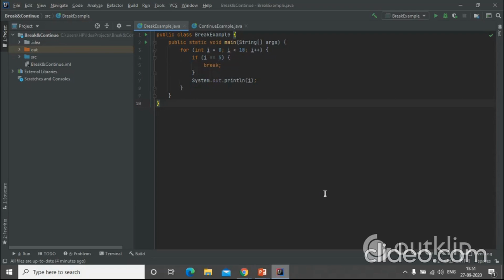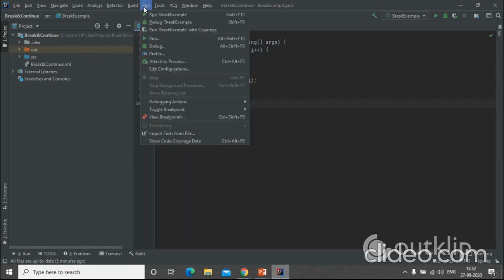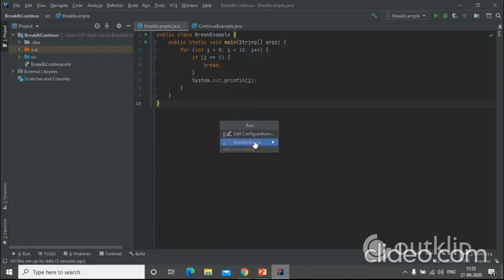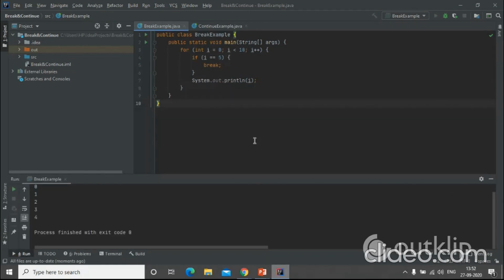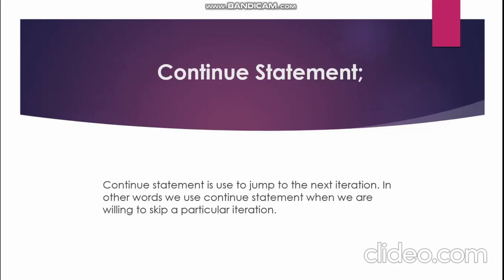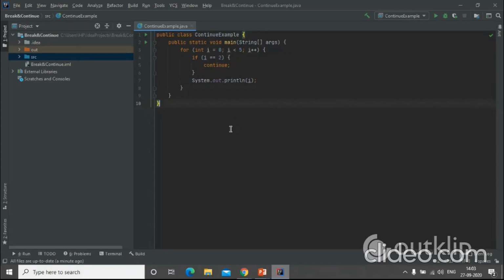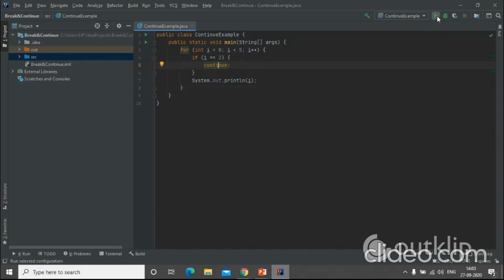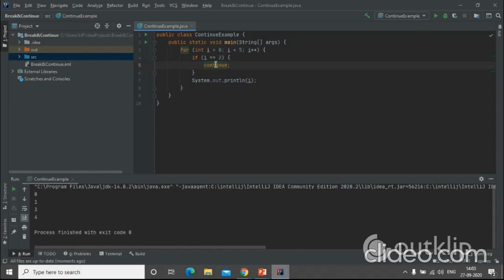Break & Continue Statement in Java || Java Tutorial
This Java Tutorial video will help you in understanding the concept of Break & Continue Statement with syntax and example

As informed in the video here is the link for vid about "Switch Statement in Java (with the use of Break)"

This video covers the following topics:
0. Agenda for the video:
1. Why we use Break Statement;
2. An example of a Break Statement;
3. Why we use Continue Statement;
4. An example of a Continue Statement;

Break statement is use to terminate a sequence or a loop. In other words by using break statement inside a loop you can jump out from that loop to print output without executing that program further.

Continue statement is use to jump to the next iteration. In other words we use continue statement when we are willing to skip a particular iteration.